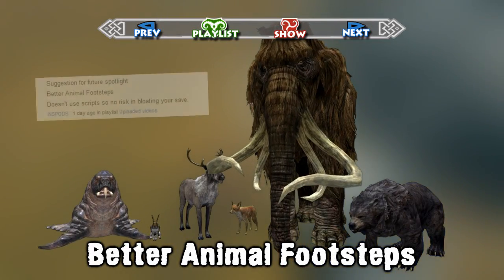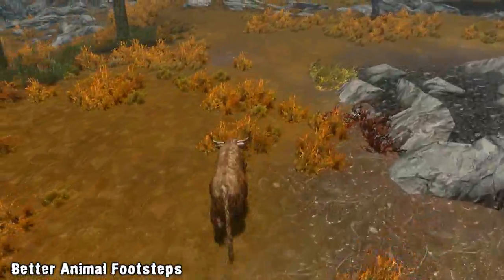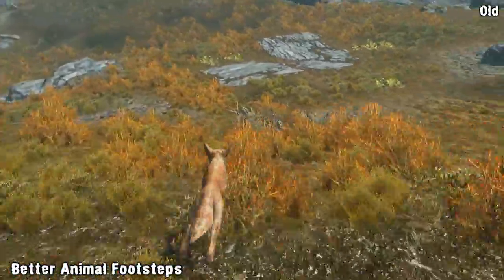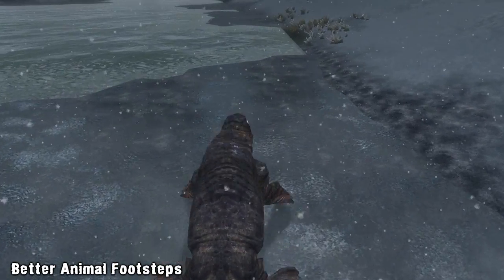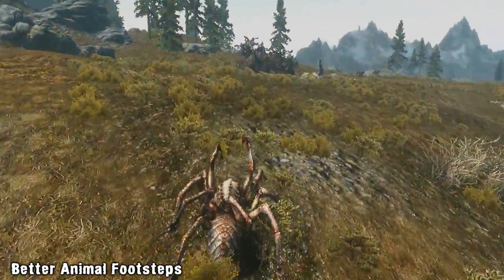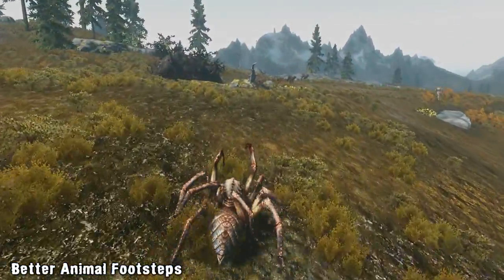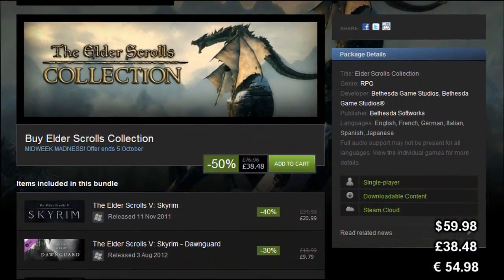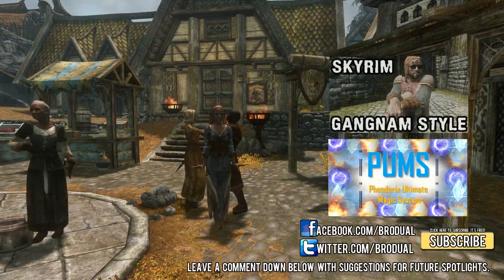Skyrim Mod - Better Animal Footsteps - Sounds + Skyrim Sale